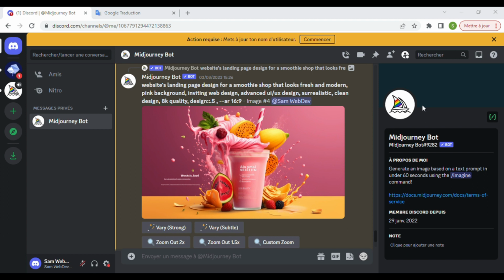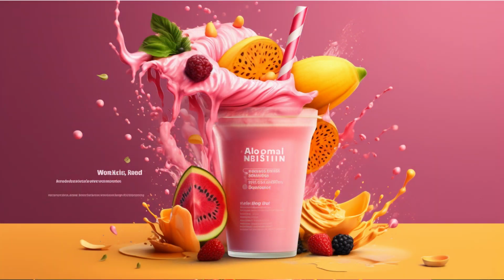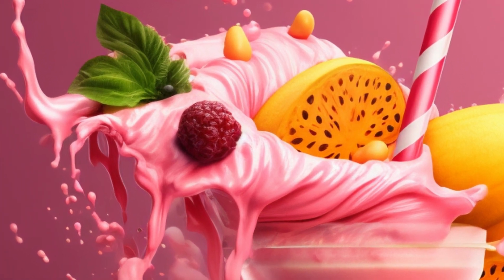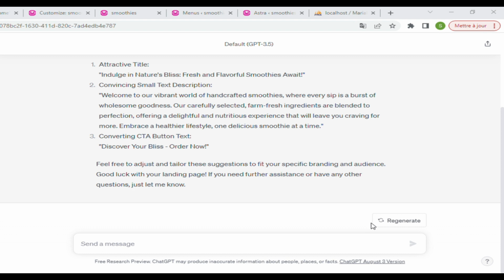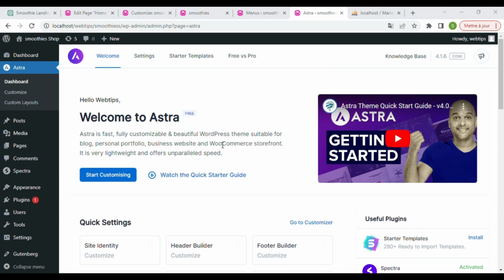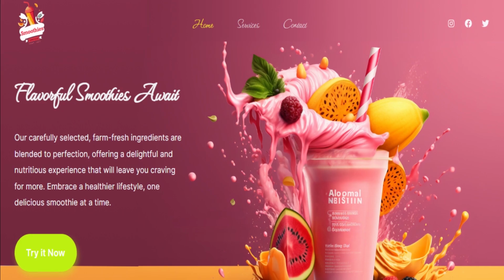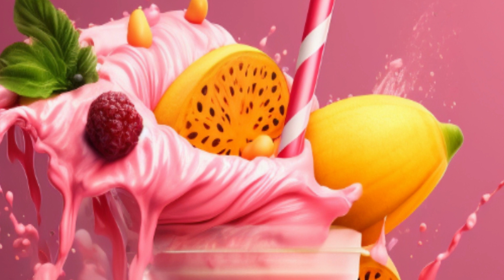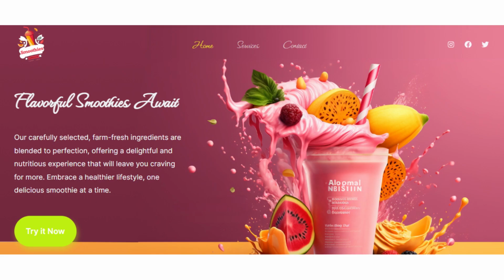Use Ai art and WordPress to create a stunning landing page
Hi Guys,
Using Midjourney, ChatGPT and Adobe Photoshop, I'll explain to you how can you create a beautiful website's landing page in WordPress. you gonna see how I got an amazing picture in Midjourney, then how I edited it in Adobe Photoshop in order to use it as backround in our website, then how to search for text content in ChatGPT, and after that, you'll see finally how to put everything together so you can have a very good website's landing page.

Bellow are our official website links :

Thanks.